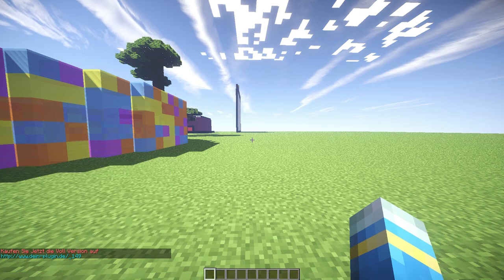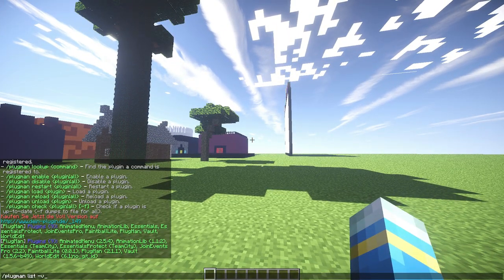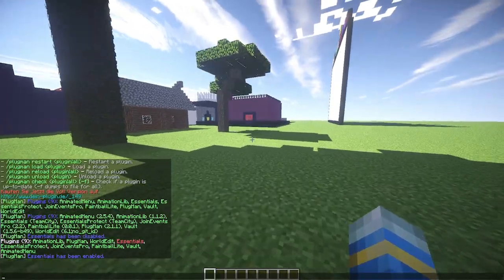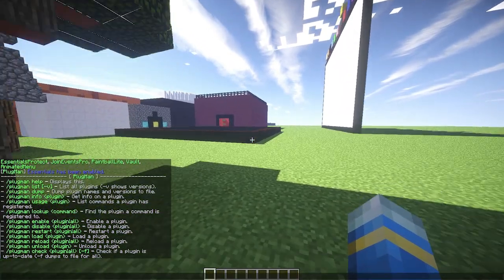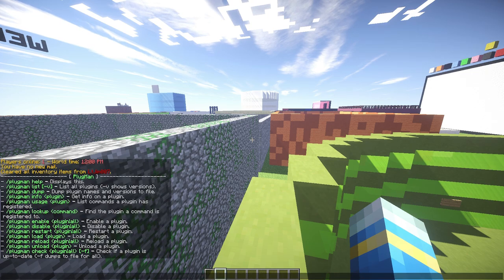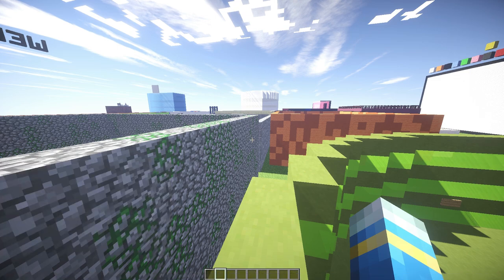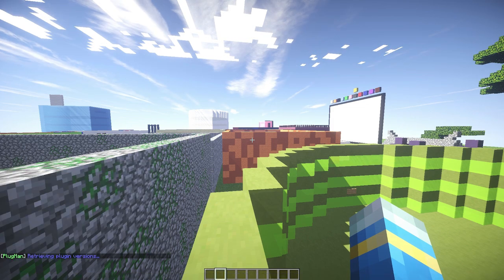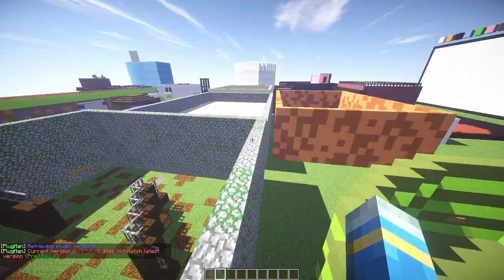Minecraft Plugin Tutorial - Plugman